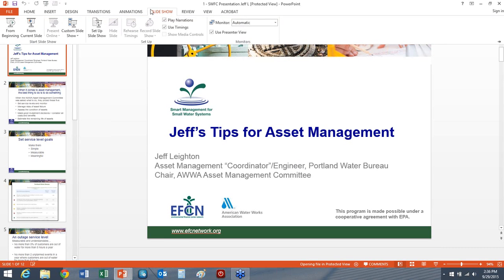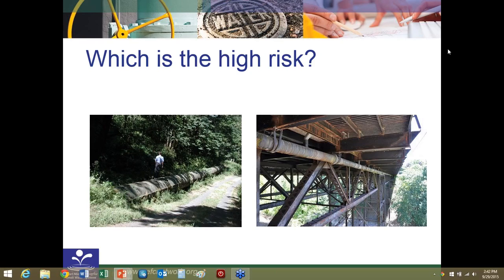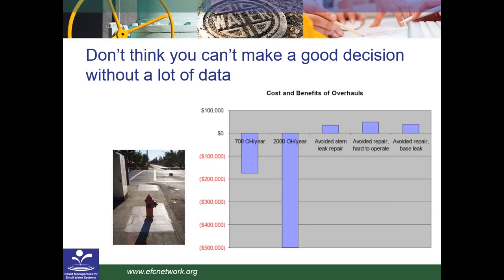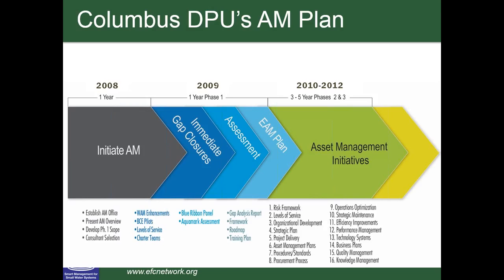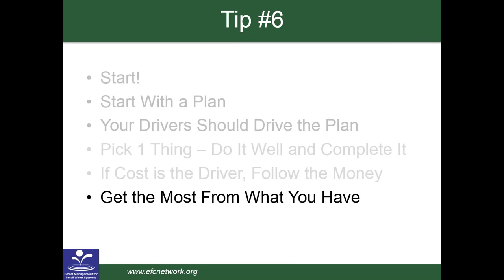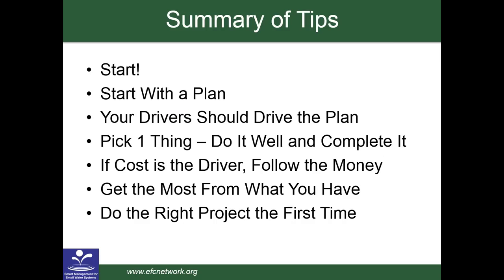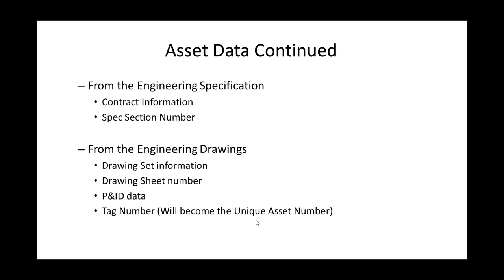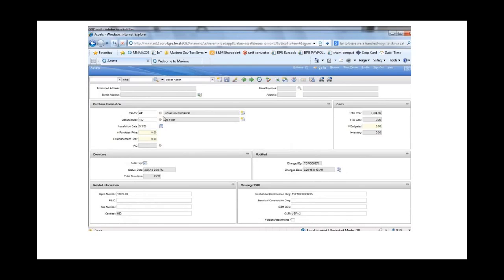WEBINAR: Asset Management Tips and Tricks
If you are involved in Asset Management activities at your water utility, or if you have considered using Asset Management, this webinar is for you. Three experienced asset managers have agreed to share some tips and tricks they’ve learned in their years of practicing asset management. Topics such as setting service level goals, assessing asset condition and determining asset risk will be discusses. There will also be an opportunity for you to ask questions.